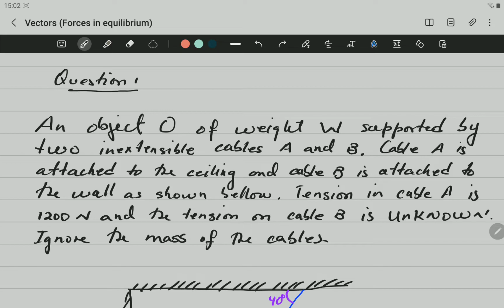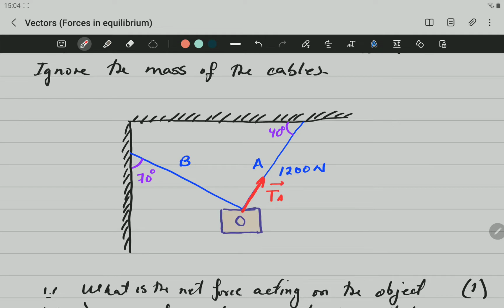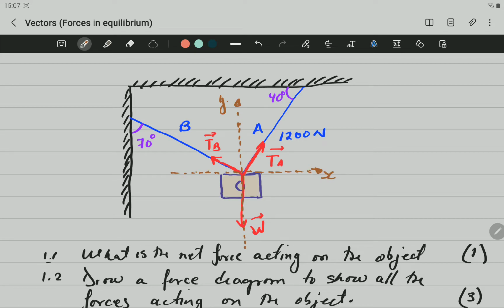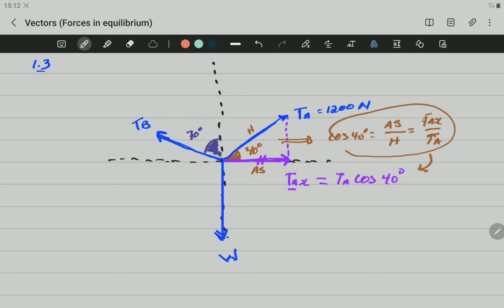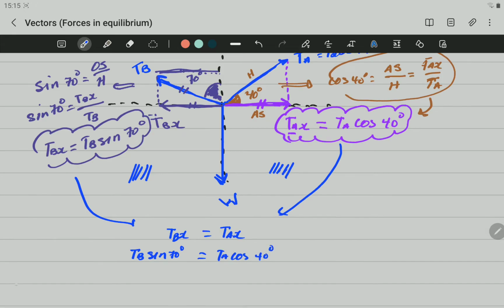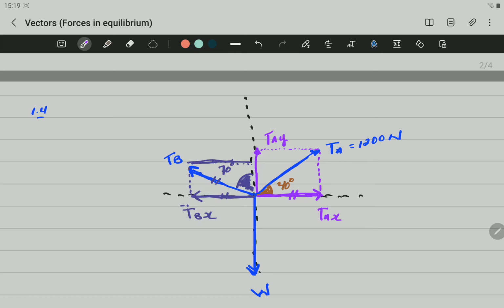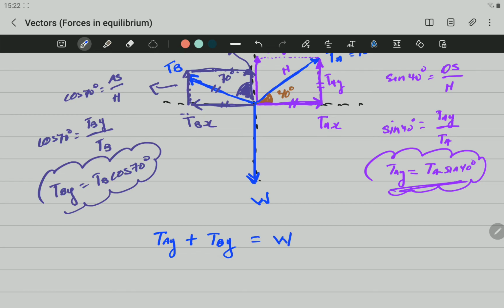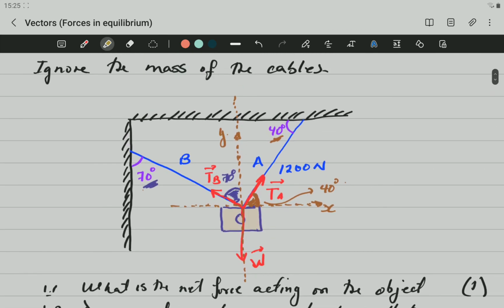Forces at equilibrium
In this question you will practice how to solve question whe objects are at rest. the forces are at equilibrium.